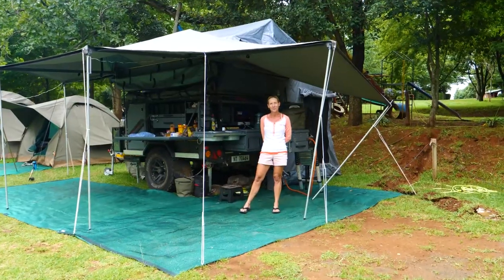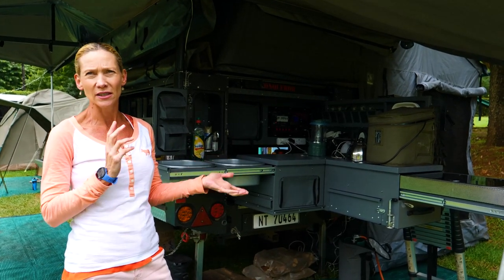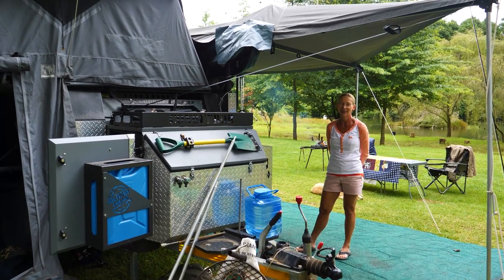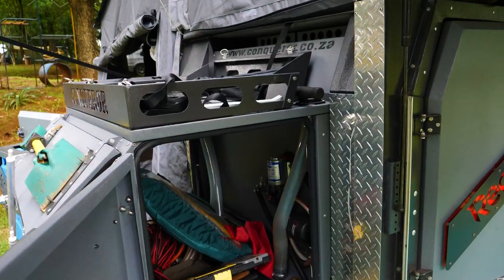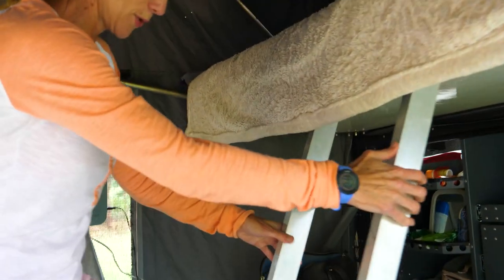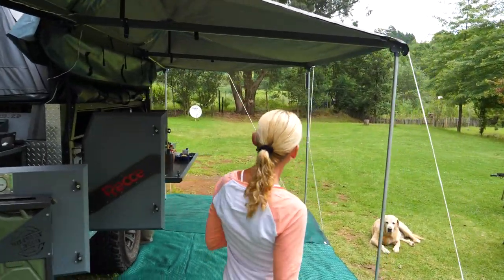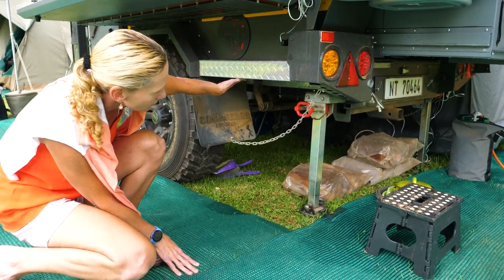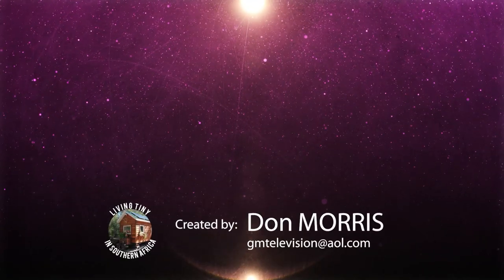Kate's CONQUEROR RECCE pop-up trailer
Living tiny in Southern Africa presents a walkthrough of Kate & Michael Bosman's super Conqueror RECCE pop-up trailer.

This channel documents my adventures travelling around Southern Africa in my caravan.
Two years ago I left the big city of Cape Town, towing my caravan and a speedboat with my lovely cat for company, never to return to the big city.
I'll be documenting my adventure and showing caravan parks that I spend time at in Southern Africa as well as some other subjects of interest to caravanners and adventurers in general.

This channel takes an in-depth look at smaller and off-grid living in Southern Africa.

The tiny house movement is small in Southern Africa, but is growing exponentially very quickly.
Southern Africa is vast and has areas of great beauty with weather that is unique and  superb. These videos will interest adventurers of all ages. There are still ways to live in this world that allow one to wander the world, as John Wayne used to do in the old western movies.
As I get older I have the choice to sit in four walls, watch TV and get grumpy, or go off and have an adventure in my old age.
I've decided to choose the adventure and I'm surprised at what I've found. I'm seeing some great places and having some fantastic experiences.
Hopefully these videos will bring out your inner 'John Wayne'.

If you like the concept and the videos, please spread the word to grow this channel.